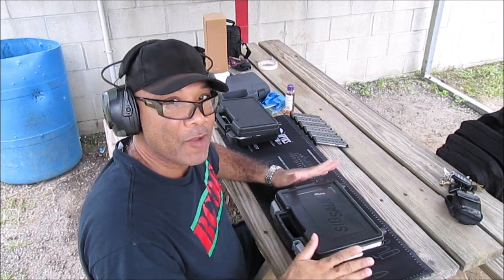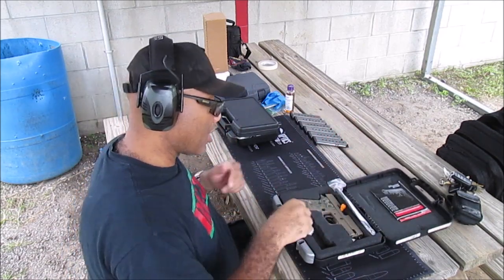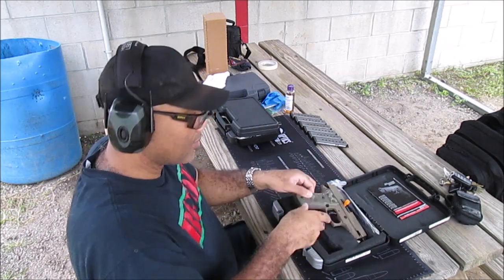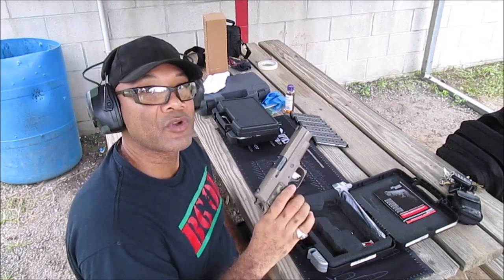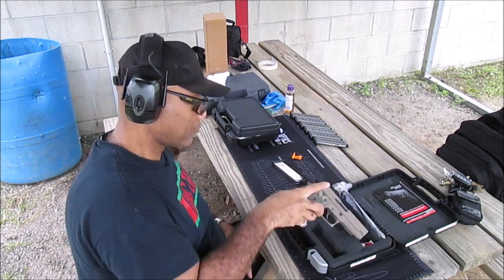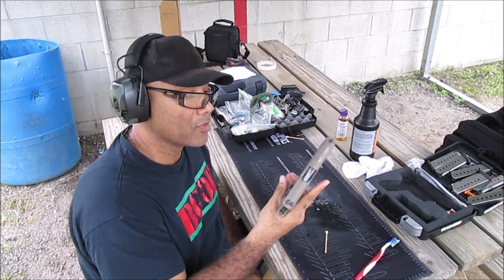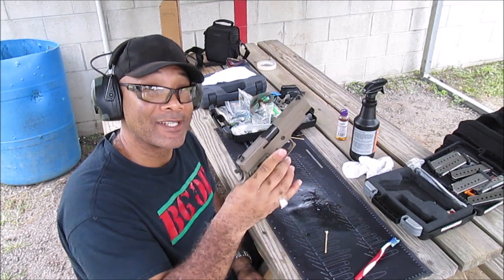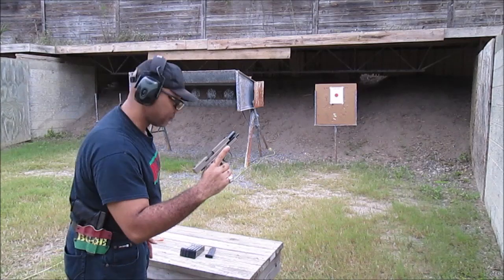Sig Sauer P220 Scorpion Elite .45 ACP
Jeffrey Howell finally got some time on his hands to do a quick review on the P220 Scorpion Elite. Did he like it? Is it everything that he heard about it true? Or is it all just a bunch of hype? Well check out the video and see for yourself what his thoughts are.